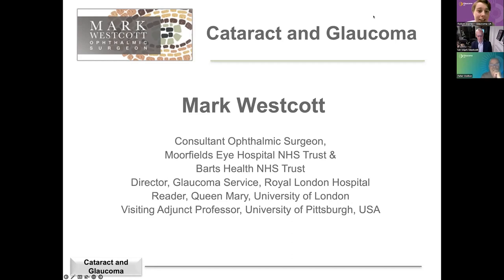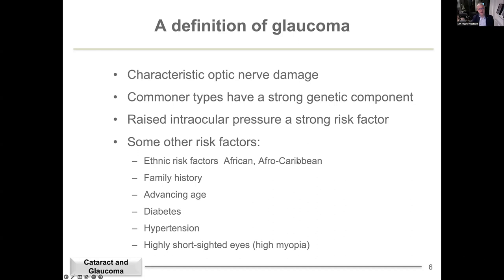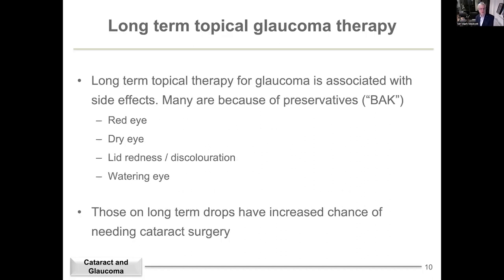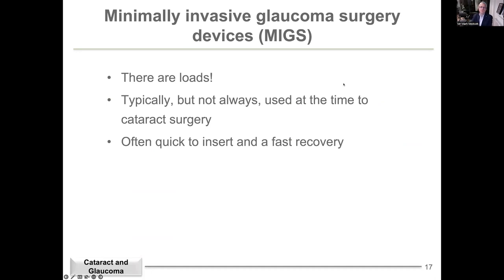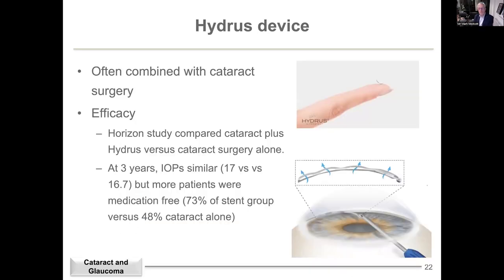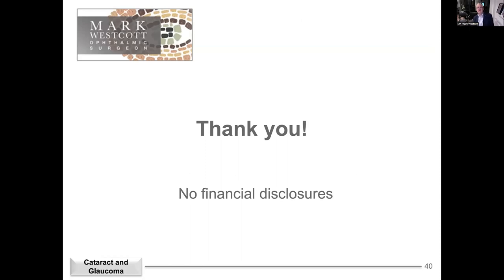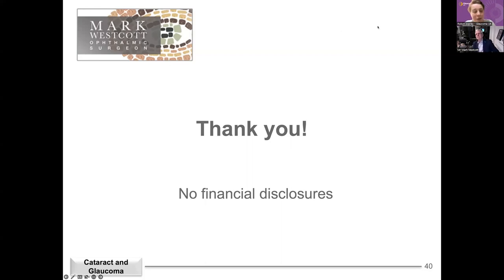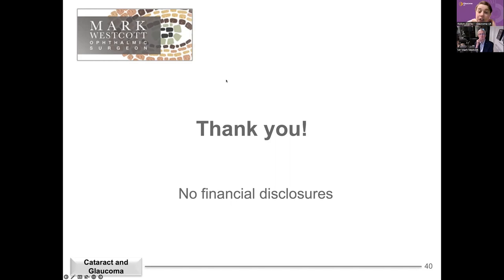Glaucoma support group: Glaucoma and cataracts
Our digital glaucoma support groups allow you to attend and have your questions answered from the comfort of your own home.

Mr Mark Westcott, Consultant Ophthalmic Surgeon at Moorfields Eye Hospital, joined us for the session to discuss glaucoma and cataracts.

You can view and register for our upcoming digital glaucoma support groups